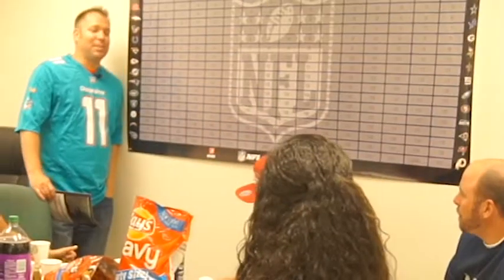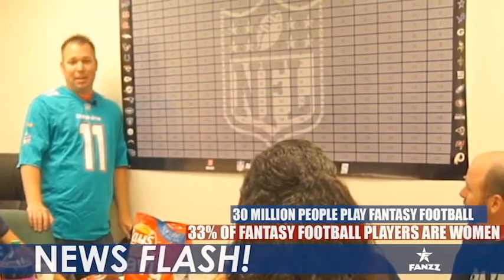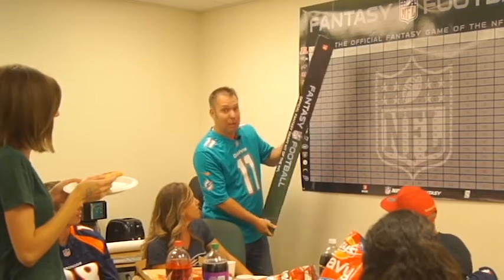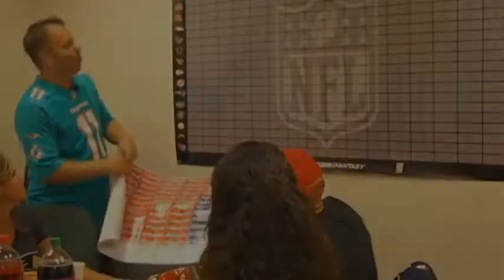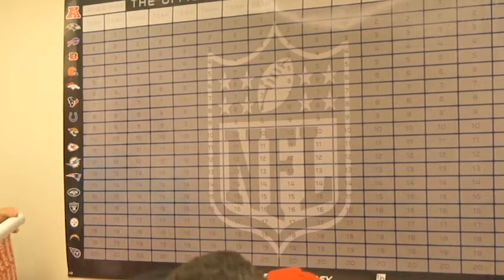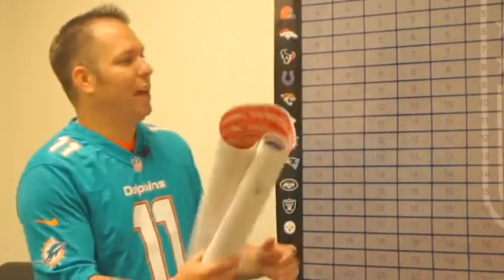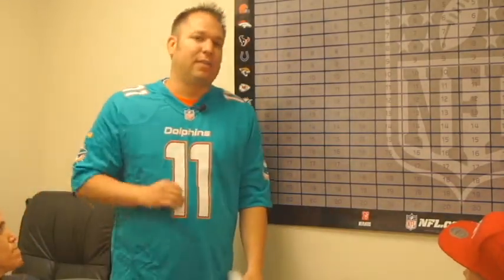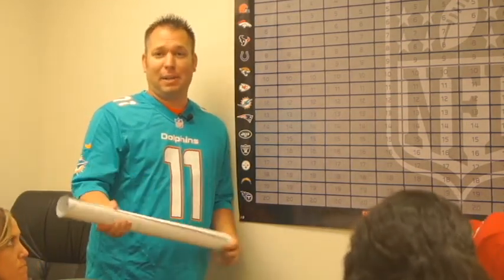Official NFL Fantasy Draft Kit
The official fantasy draft kit of the nfl.